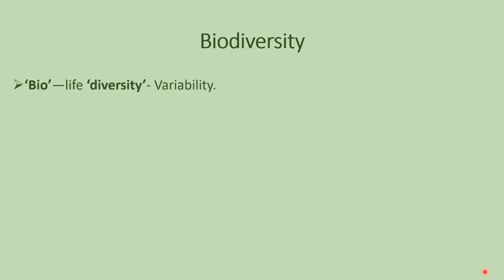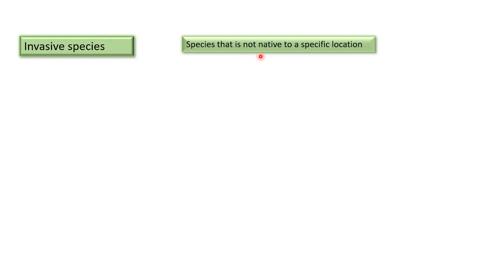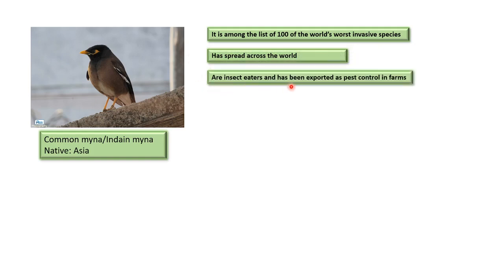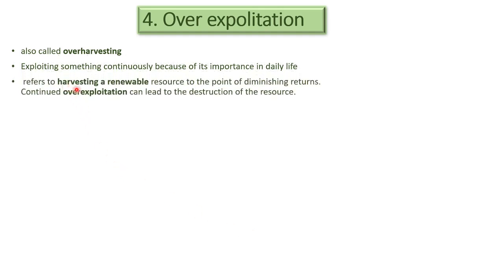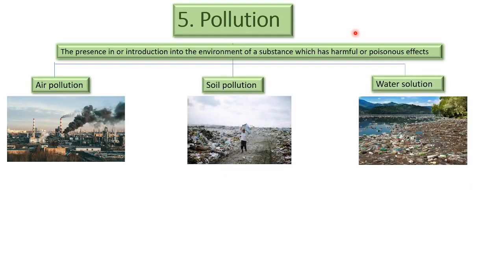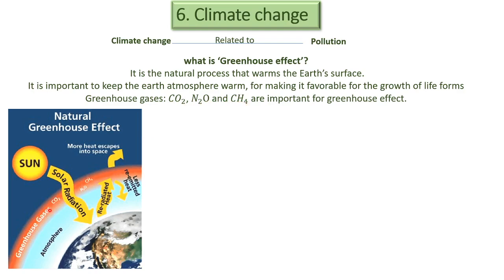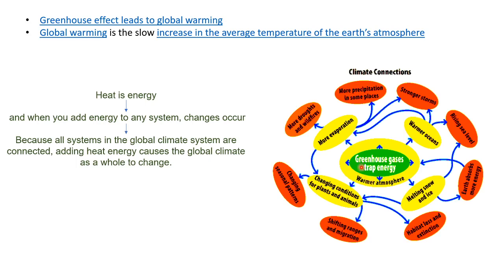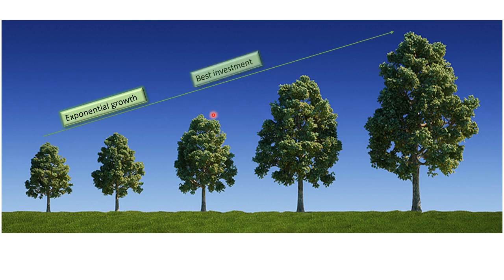Threats to biodiversity l Biodiversity l by Dr. Suhani PArekh